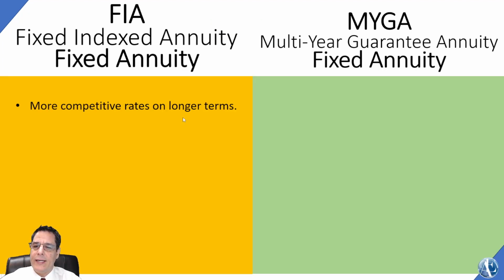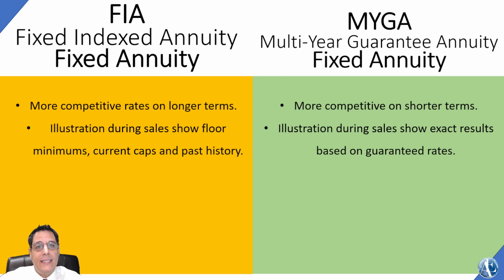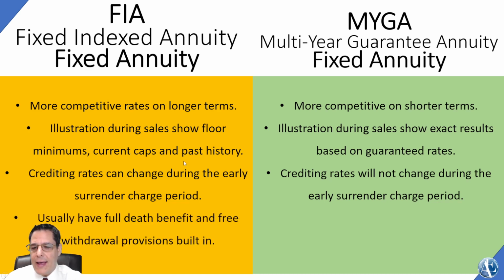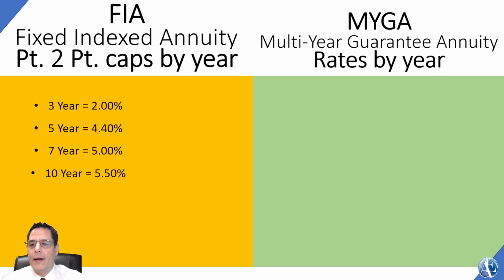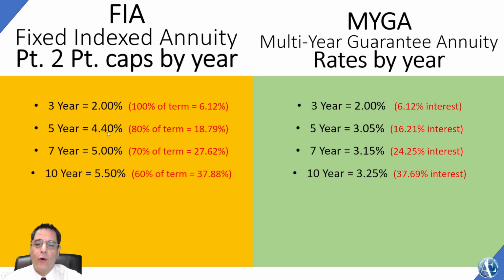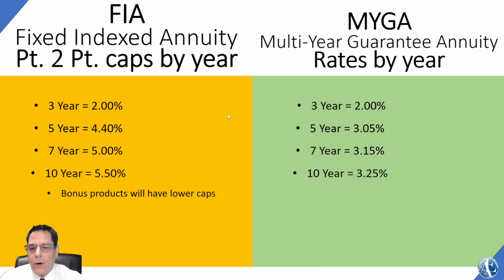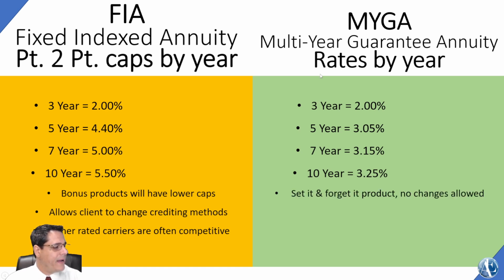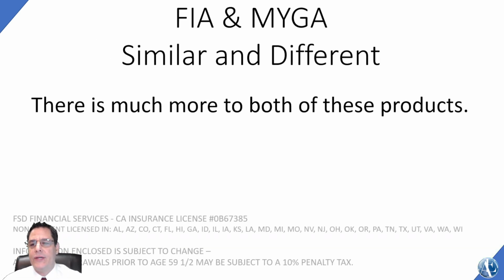Fixed Indexed Annuity (FIA) vs Multi-Year Guarantee Annuity (MYGA)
A basic review of how a Fixed Indexed Annuity (FIA) and a Multi-Year Guarantee Annuity (MYGA) are similar and different at the same time.

Compare how the interest rate and surrender term vary between the FIA and MYGA.

Point to point cap crediting method vs guaranteed fixed rates.

Compounding and tax deferral.

The original Annuity Experts since 1999!